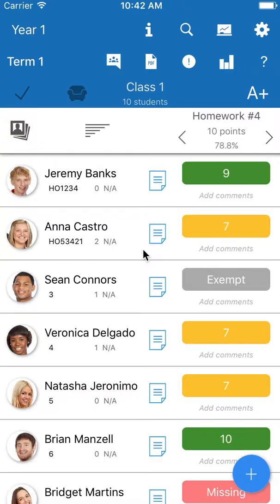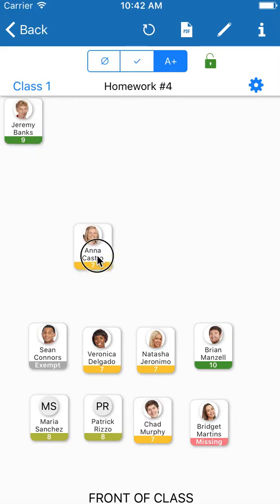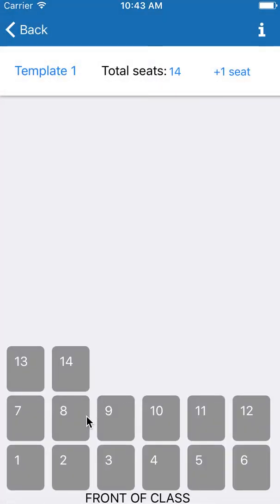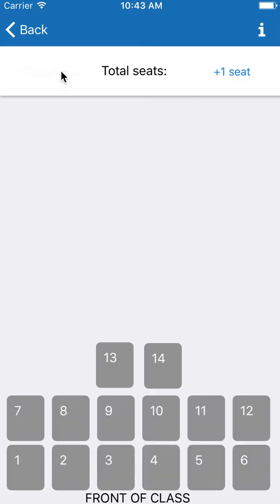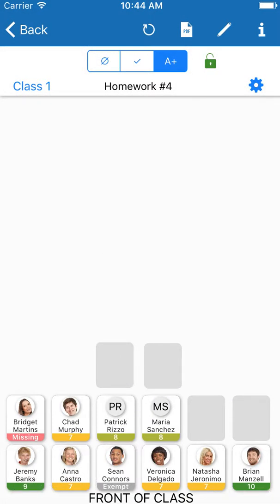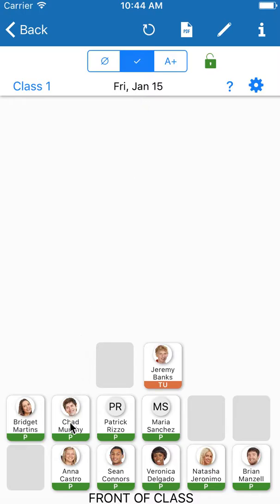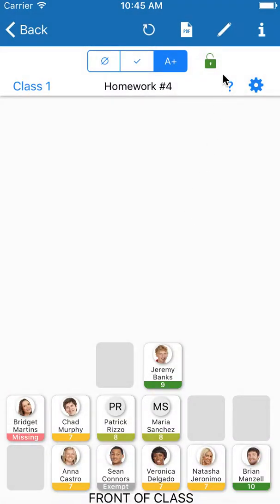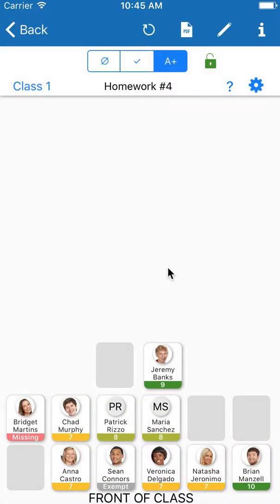Seating Chart (iPhone)